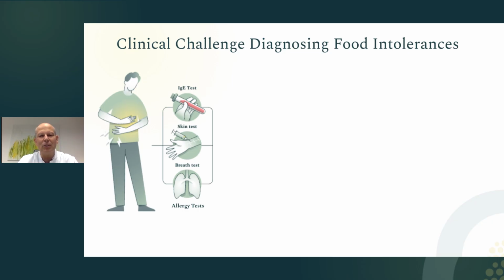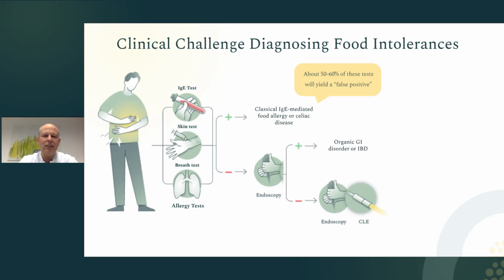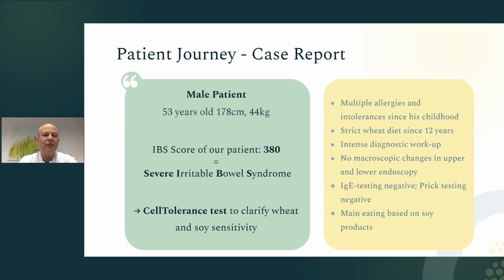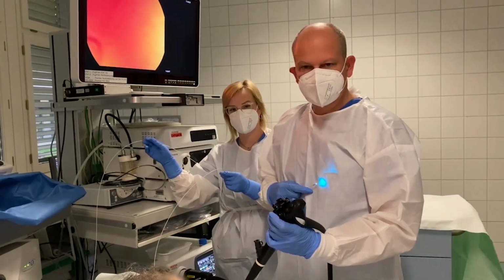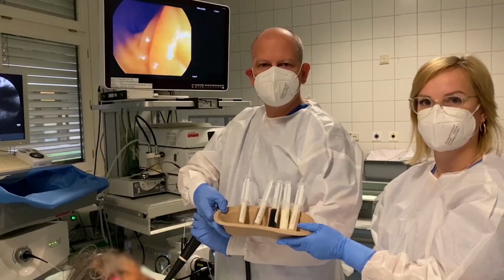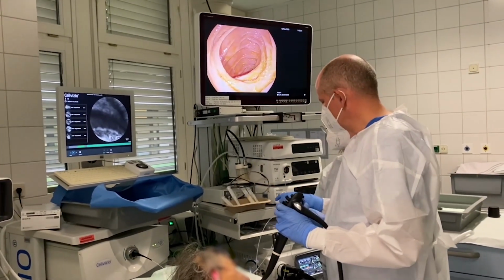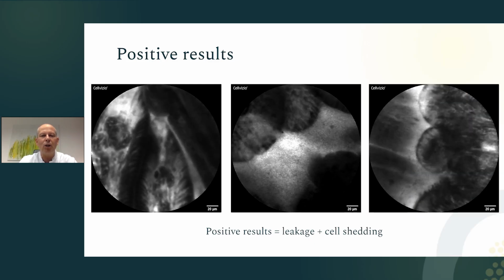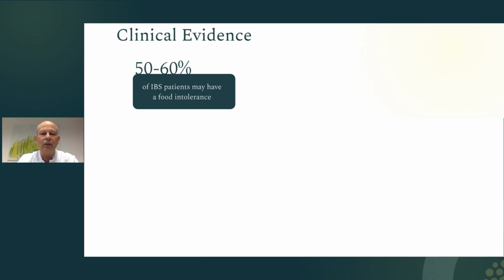CellTolerance® Test feat. Pr. Ralf Kiesslich, MD (English)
This webinar reviews the clinical and therapeutic challenges with conventional food intolerance diagnosis and how CellTolerance can be used to improve that outcome. It describes the process and protocol used for the procedure, including food preparation and application as well as introduce image pattern criteria. Finally, Pr. Kiesslich shares his experience and best practices through some case examples.